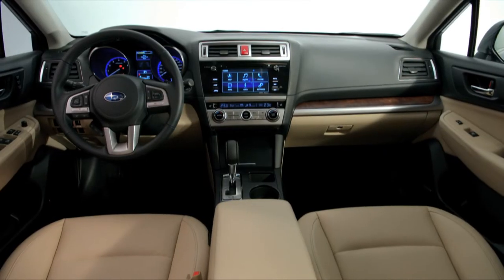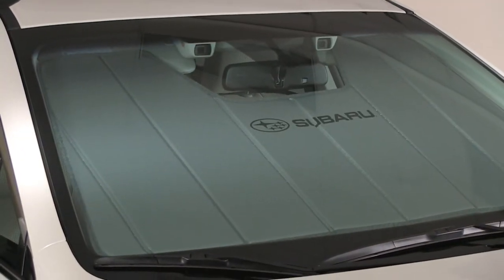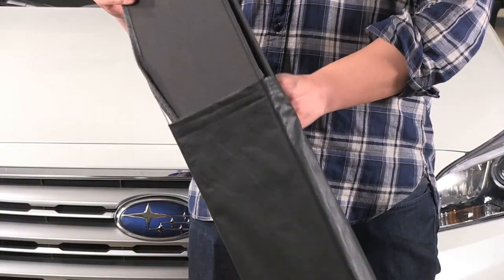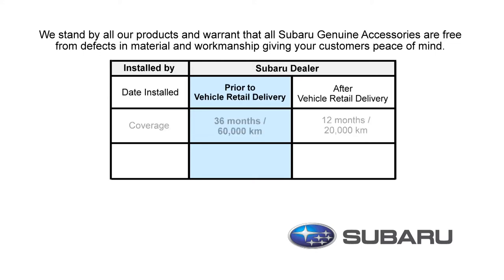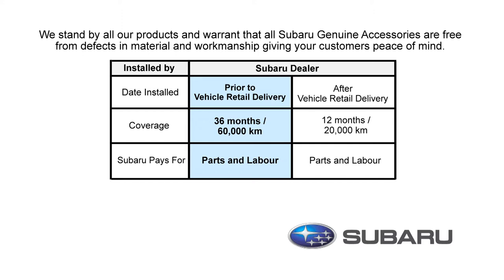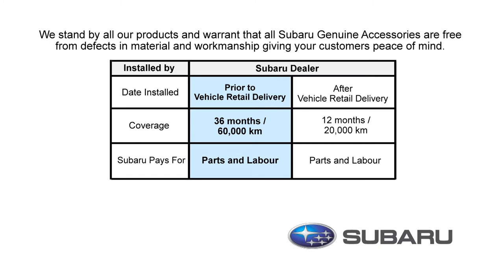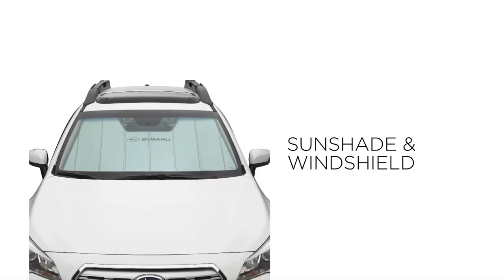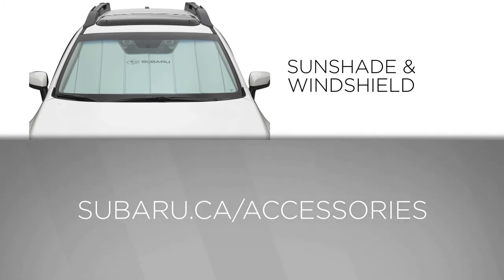Genuine Subaru Accessory - Sun Shade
Part # SOA3991800